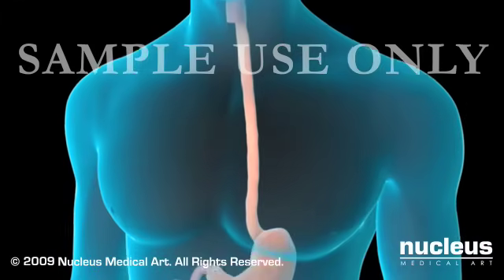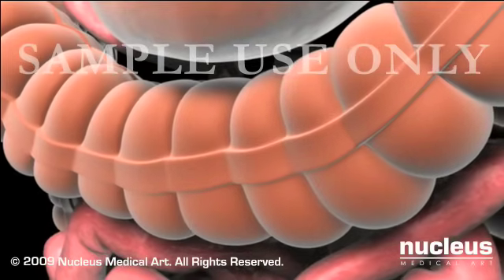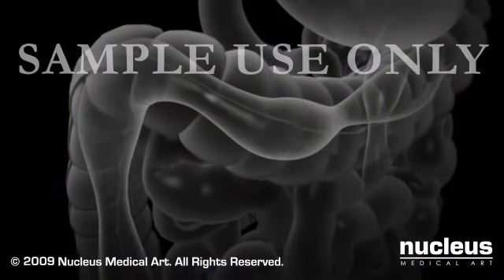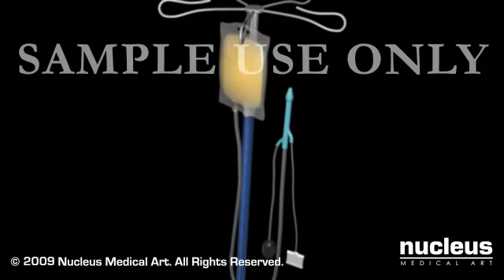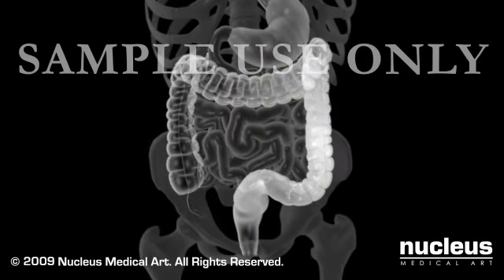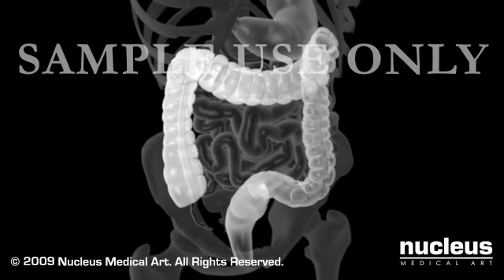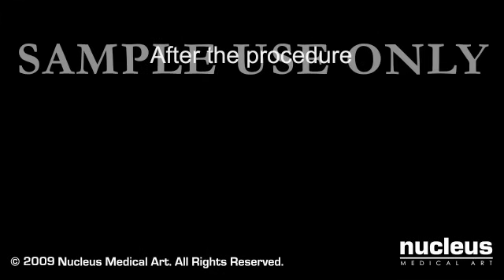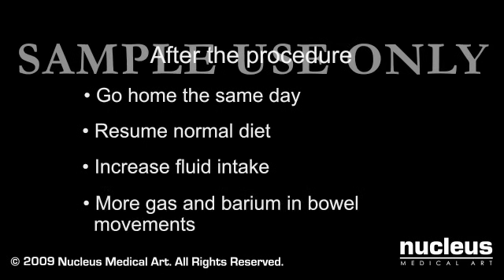Barium Enema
- This 3D medical animation shows a barium enema in the lower digestive tract.  Barium is put inside the colon through a lubricated tube inserted into the rectum.  X-ray pictures are taken as the barium flows through the colon.
ANH00006